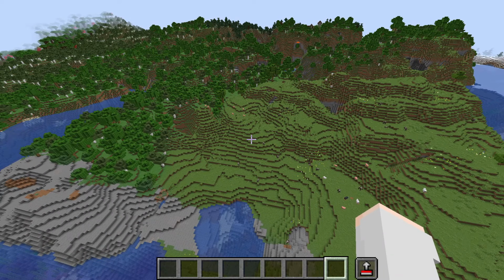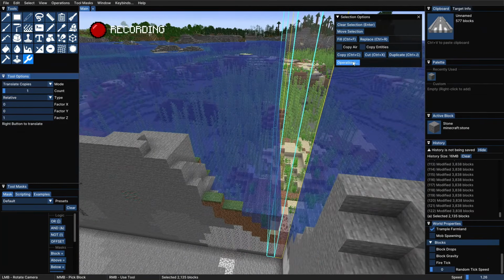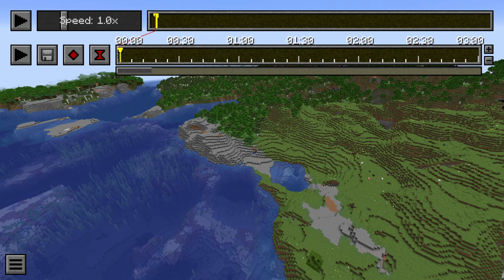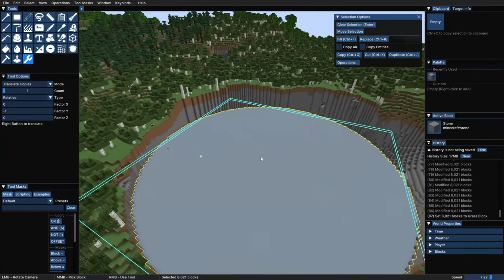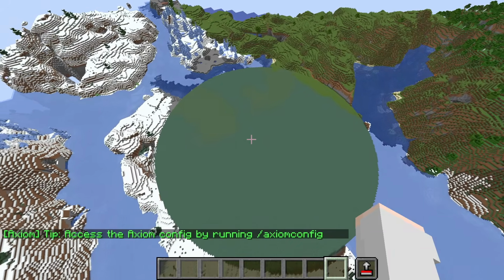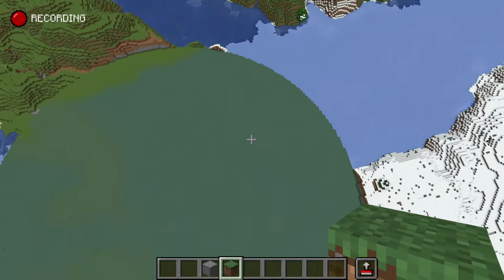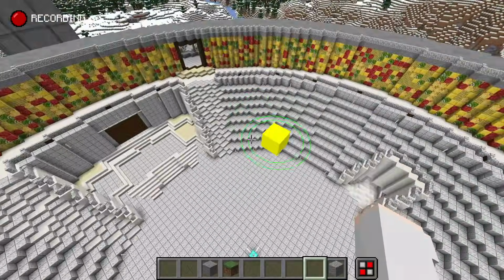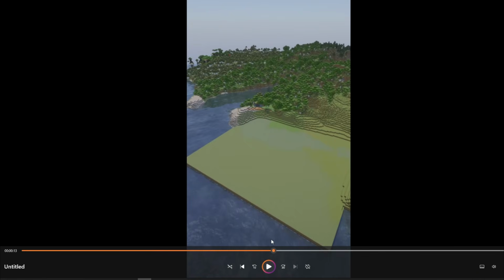How to make Minecraft Build Animation Timelapse Videos| Full Tutorial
This is a very long tutorial in which I try to teach you everything I know about making cool looking Minecraft time lapses using axiom, replay mod and some video editing. Hopefully now you'll better understand how me and other content creators make these "3d-printed" looking videos and maybe make some cool time lapses yourself.

Video Chapters:
00:00 introduction
00:44 setting up your world
03:10 axiom box selection terraforming and recording
12:46 replay mod time lapse editing and rendering
18:05 Circular selection terraforming
21:05 animating your building with box selection
27:02 animating a circular build with the lasso tool
36:20 animating a circular build with the symmetry tool
41:47 editing your time lapses, making them look nice for YouTube

Every build that you see at any point in the video was made entirely by myself and is available on my Patreon Burtocu or on my Planet Minecraft profile for Download. None of the builds or videos on my channel were stolen from other creators or made using "AI" or chinese bot farms.